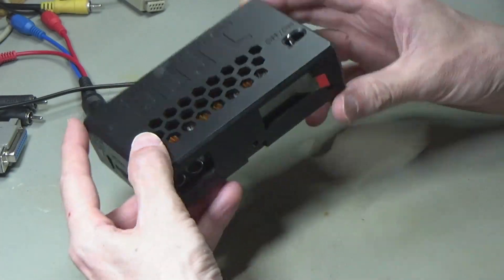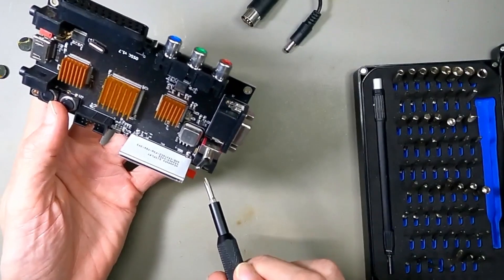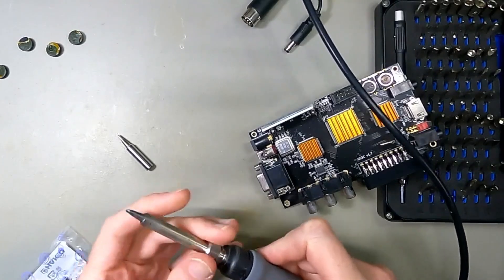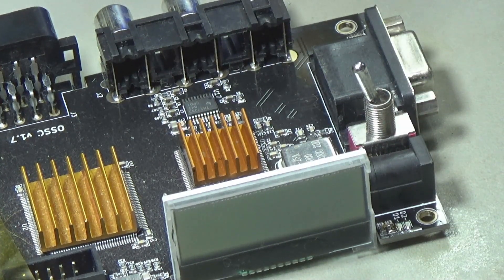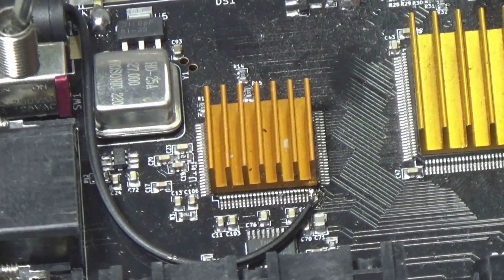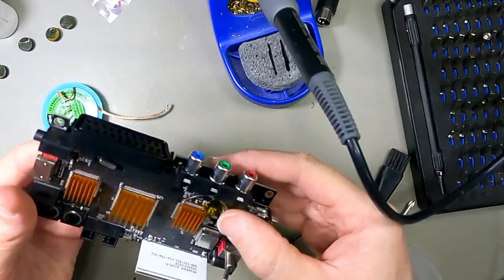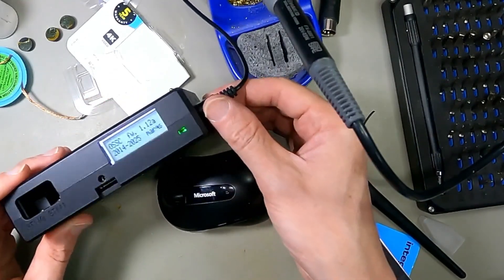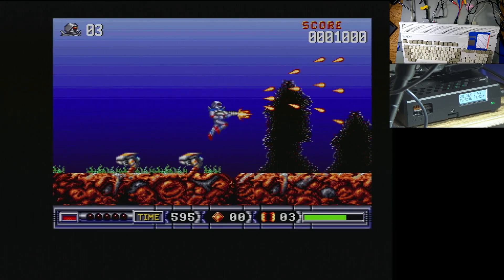Upgrading OSSC from 0.xx Firmware to 1.xx Firmware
In this video I am going to upgrade an OSSC (Open Source Scan Converter) from a 0.xx firmware to a 1.xx firmware.

Lumacode on the OSSC - HDMI from the C64 and 128 without the RGBtoHDMI and audio embedders |
I got an Open Source Scan Converter (OSSC) for my Amiga (and I don't regret it)

Chapters:
0:00 The OSSC
1:23 Disassembly
2:18 The Modification
3:55 Soldering Iron Tip
4:57 Removing Resister at R35
5:36 Installing mod wire
9:55 Reassembly
10:57 Firmware Upgrade
15:05 Final Test